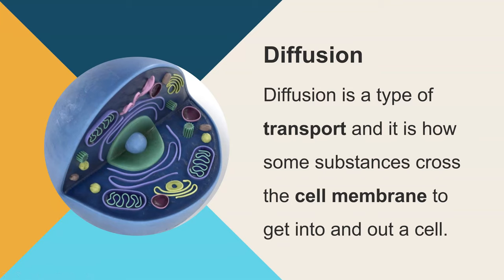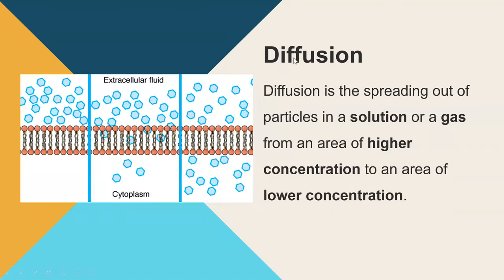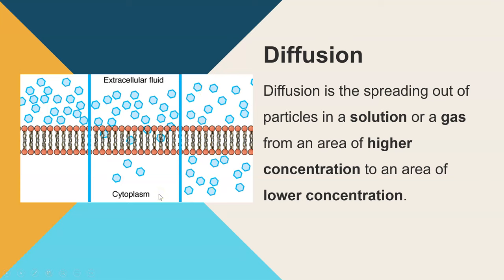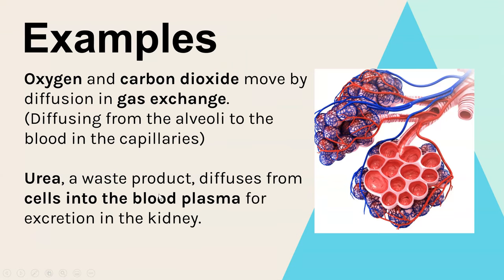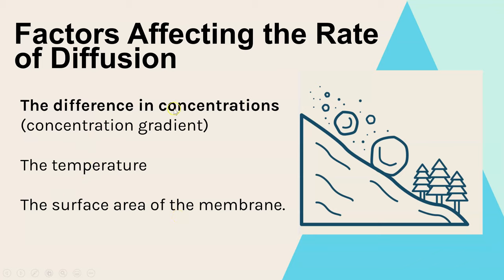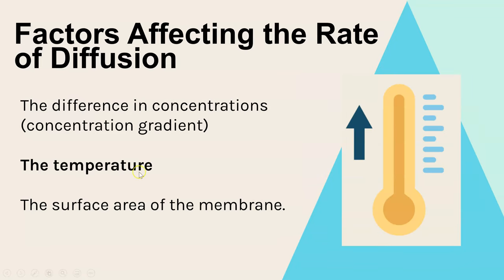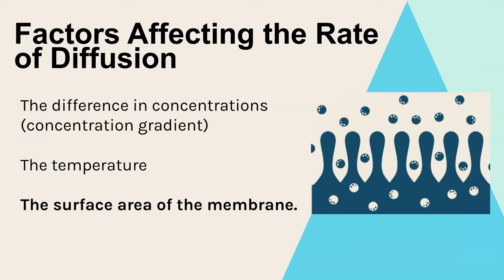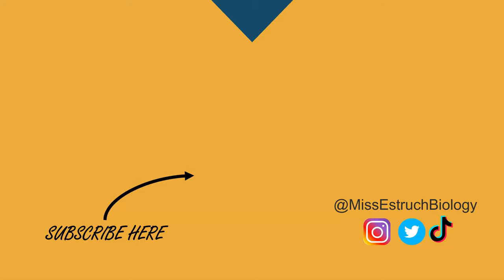Diffusion for GCSE Biology: Definition, examples and factors that affect the rate of diffusion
Learn the definition of diffusion for GCSE Biology.

Learn about examples of diffusion, such as gas exchange (oxygen and carbon dioxide and urea diffusing from the cells to plasma).

Learn the factors that affect the rate of diffusion and why.

Image credits
Wiki Commons
Canva